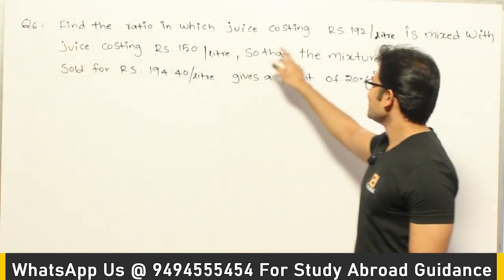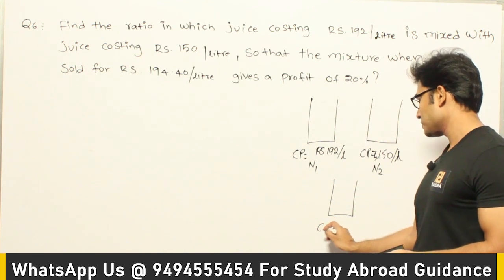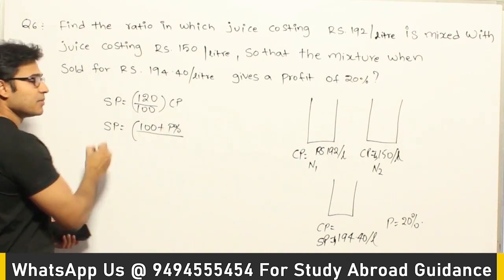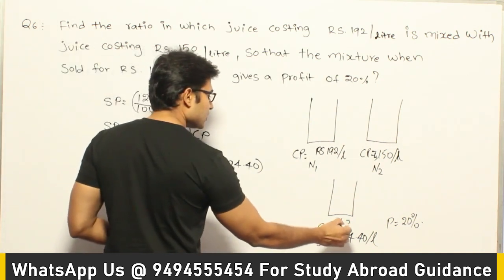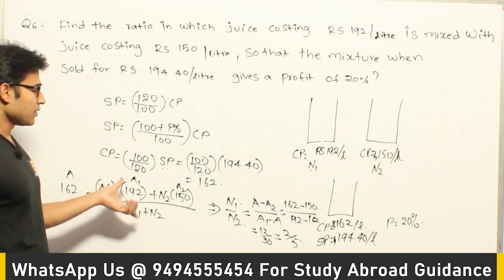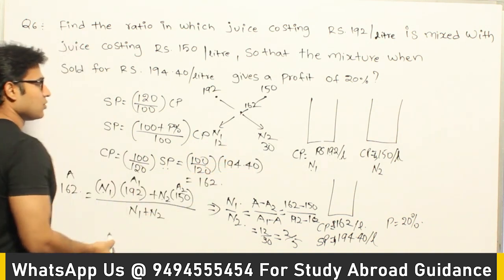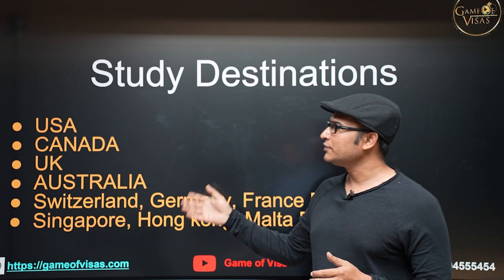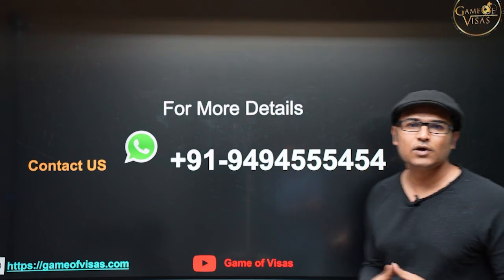Aptitude | Alligation & Mixture | Example 7 on Alligation and Mixtures | Ravindrababu Ravula